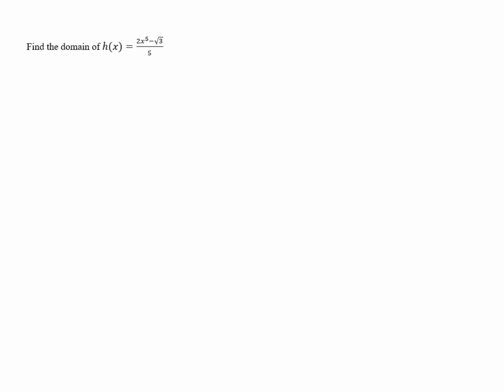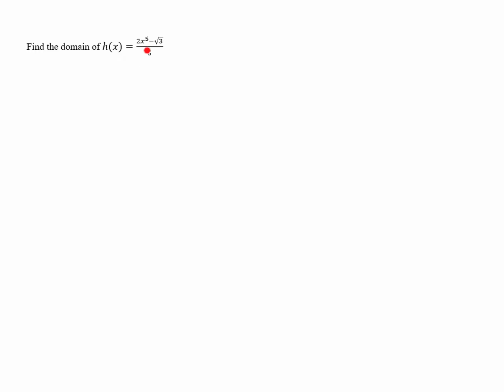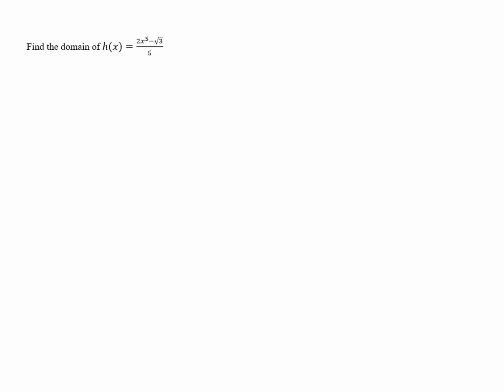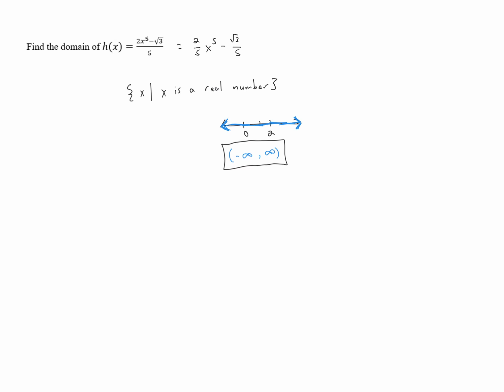Intro to Functions (Domains w/interval notation) - Problem 3